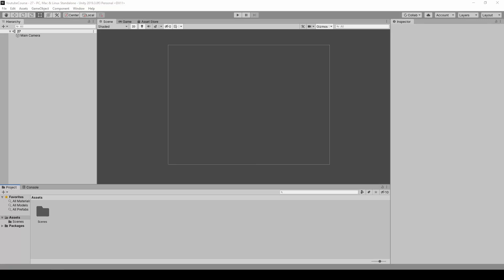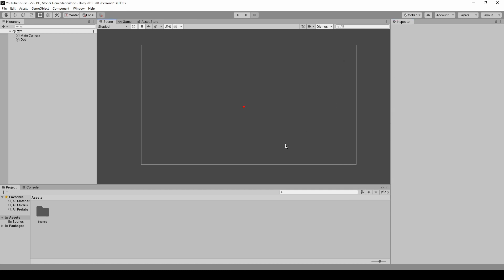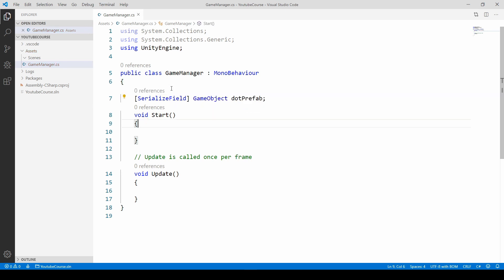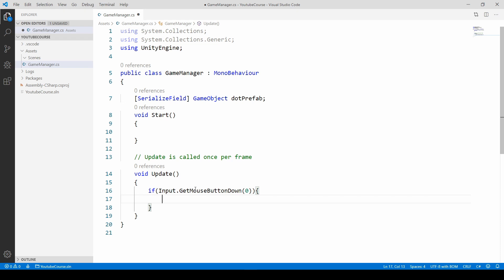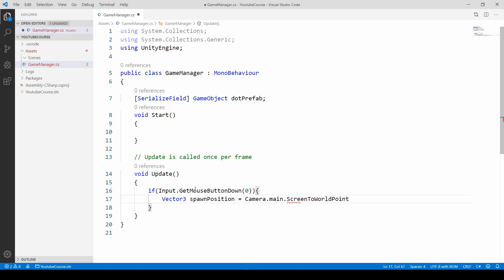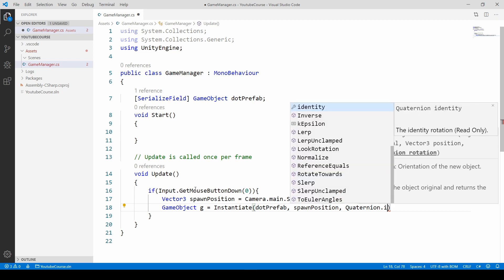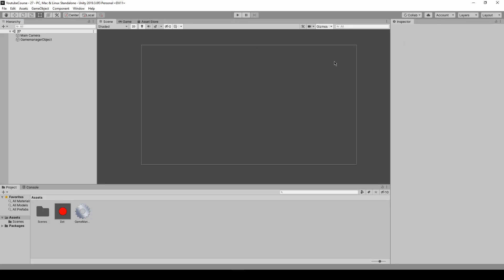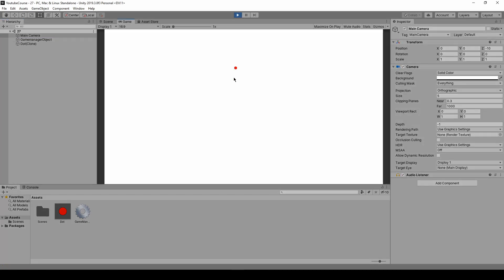Learn Unity - Spawn prefab at mouse position in Unity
How to spawn the prefab at mouse position on click in Unity

All the packages for lessons will be available on Google Drive